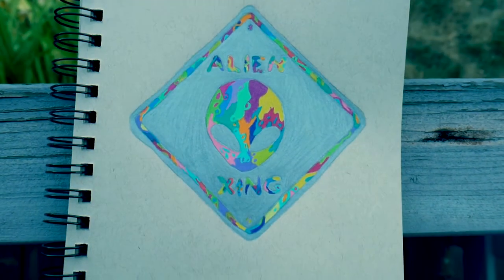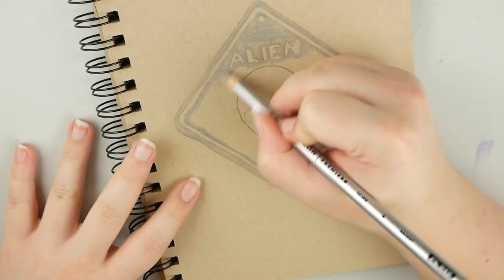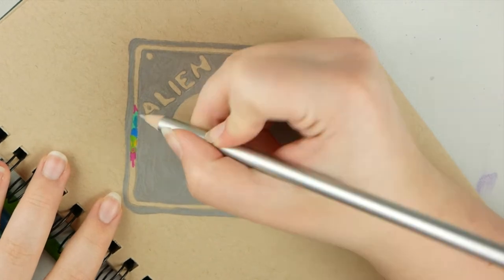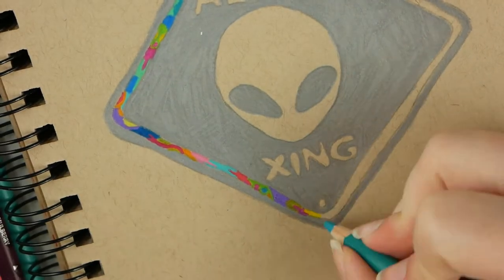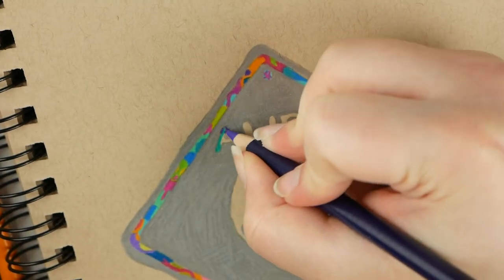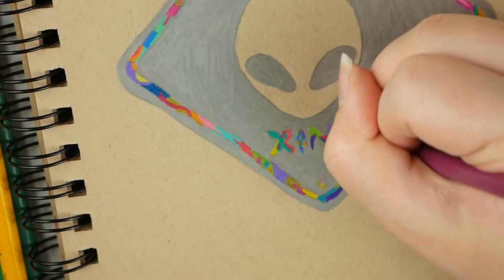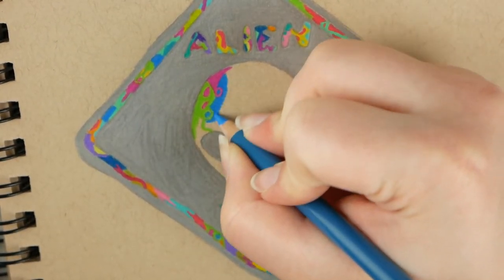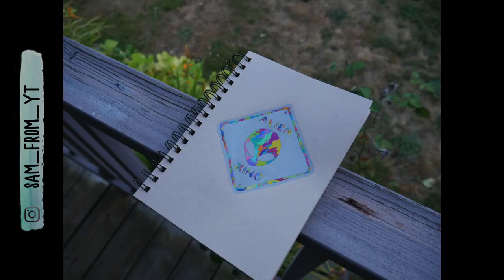How To Draw Trippy Art | Trippy Alien Xing Sign | DIY Trippy Art| Trippy Art Tutorial | Weird Art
In this video I will be showing how to create this super awesome trippy alien xing sign!
In this tutorial I used prismacolor colored pencils although you could use paint or markers, whichever you prefer.
This is a super easy coloring technique that I've never seen anyone else do before (though I'm sure many other people have used this technique) that is pretty easy to do but the end result looks amazing. This is great for beginners, it's easy but the final product looks pretty advanced.
This technique is a great way to take your trippy art to a whole new level and make it even trippier!

Edited all together by myself using iMovie